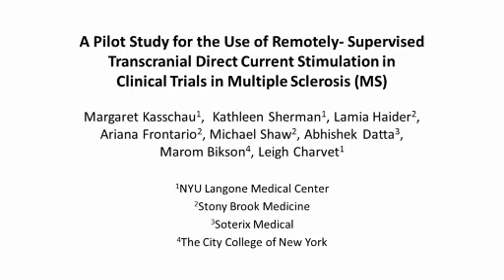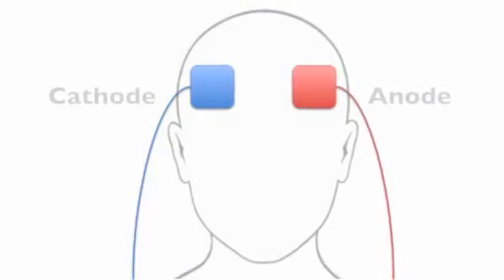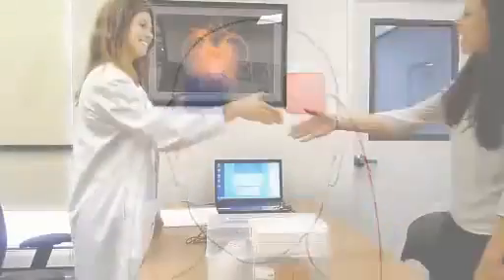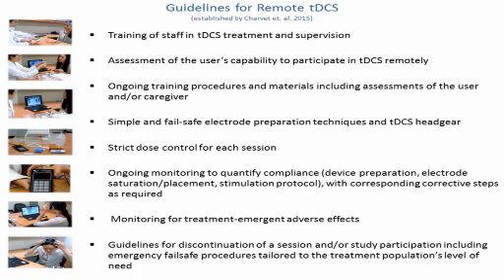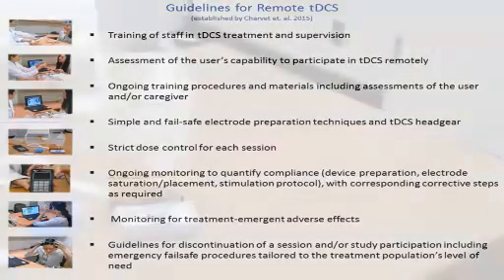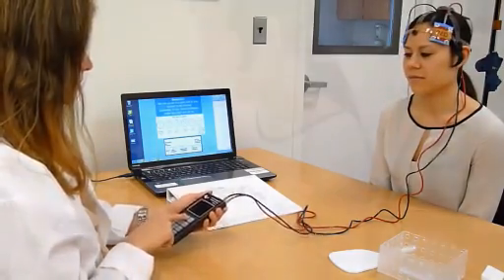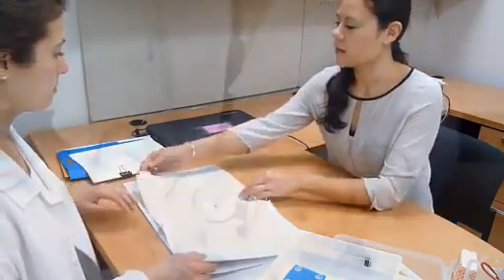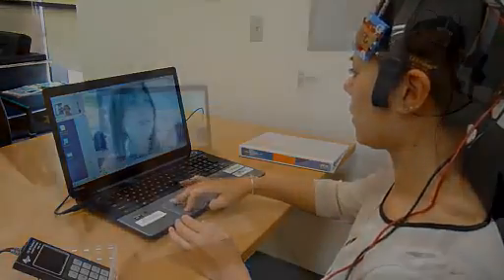tDCS Remotely Supervised in Multiple Sclerosis (MS) | Protocol Preview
A Protocol for the Use of Remotely-Supervised Transcranial Direct Current Stimulation (tDCS) in Multiple Sclerosis (MS) -  a 2 minute Preview of the Experimental Protocol

Margaret Kasschau, Kathleen Sherman, Lamia Haider, Ariana Frontario, Michael Shaw, Abhishek Datta, Marom Bikson, Leigh Charvet
NYU Langone Medical Center, Multiple Sclerosis Comprehensive Care Center, Department of Neurology; Stony Brook Medicine, Department of Neurology; Soterix Medical, Inc,; The City College of New York, Department of Biomedical Engineering;

The goal of this pilot study is to describe a protocol for the remotely-supervised delivery of transcranial direct current stimulation (tDCS) so that the procedure maintains standards of in-clinic practice, including safety, reproducibility, and tolerability. The feasibility of this protocol was tested in participants with multiple sclerosis (MS).